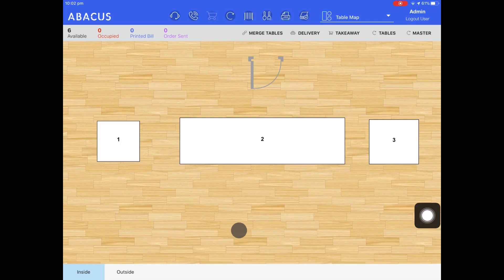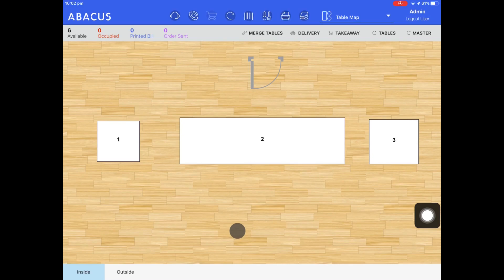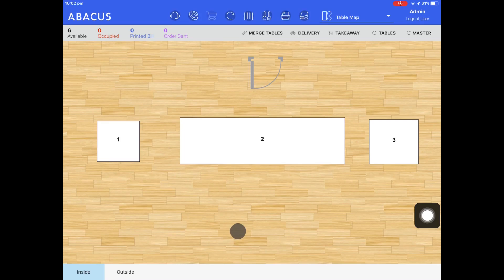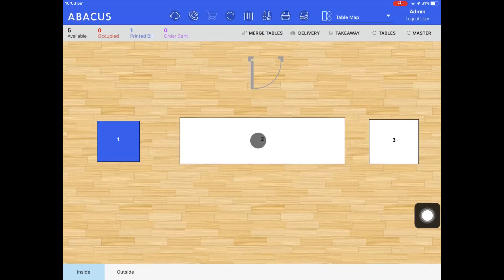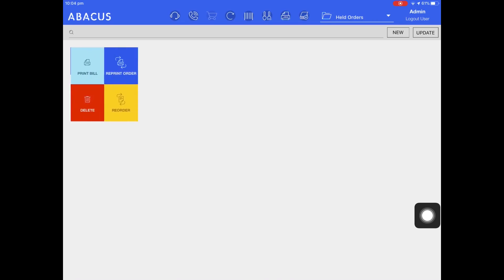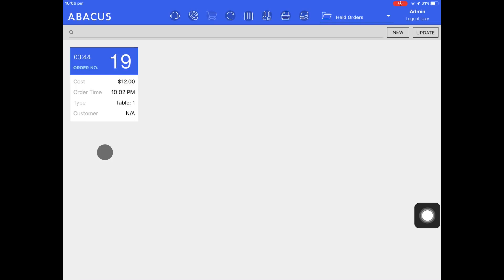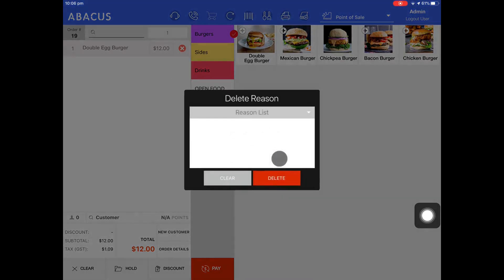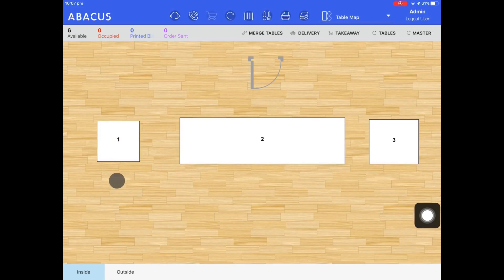16. Printing a bill and reprinting an order docket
In the sixteenth video of our frontend training series, we'll cover the following:

- Printing a bill for an unpaid order from the Table Map screen
- Printing a bill for an unpaid order from the Held Orders screen
- Reprinting an unpaid order from the Held Orders screen
- Deleting an unpaid order from the Held Orders screen
- Duplicating an existing unpaid order from the Held Orders screen
- Clearing an unpaid order from the POS screen